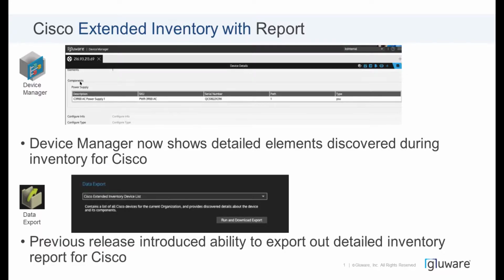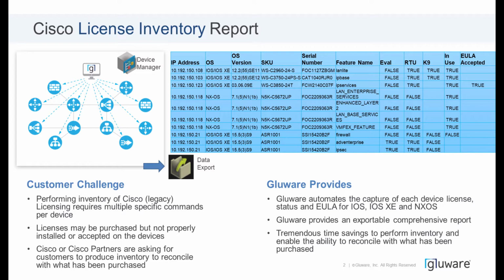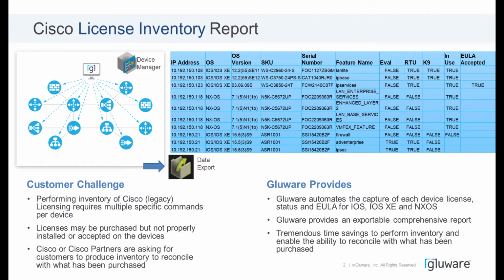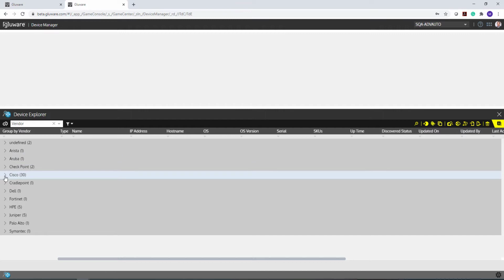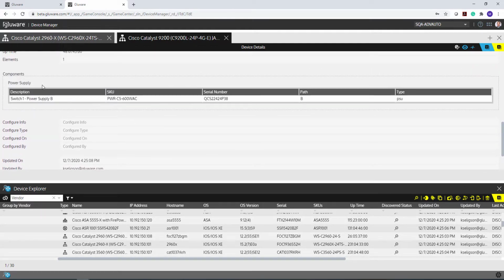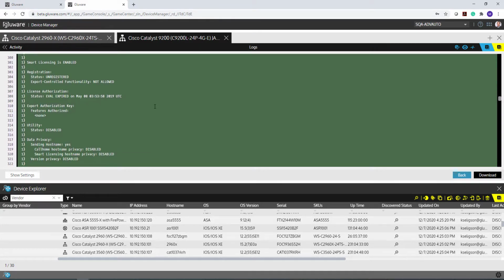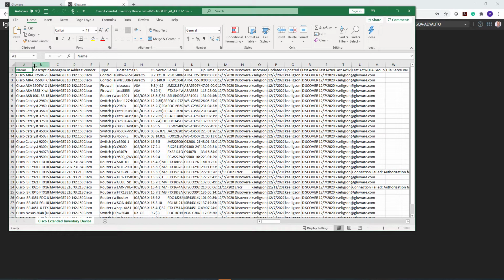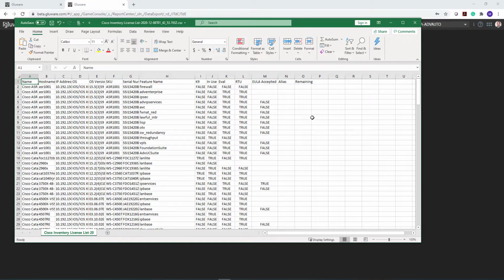Gluware 4.0 Extended Inventory and License Inventory for Cisco Highlight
Learn how Gluware can automate the functions of performing an extended hardware inventory and license inventory for Cisco network devices.